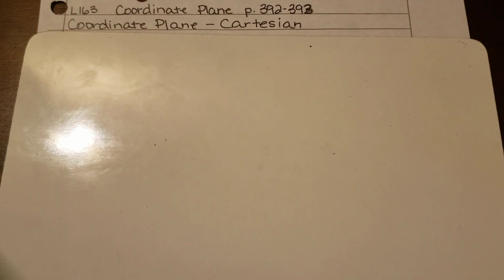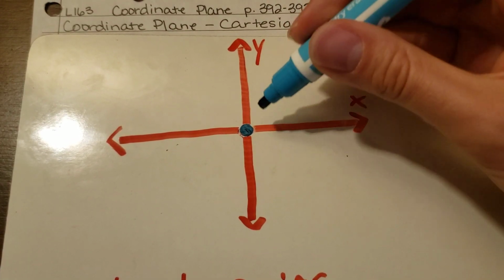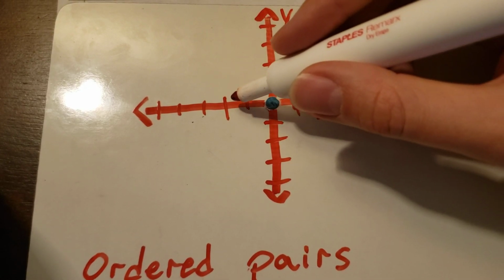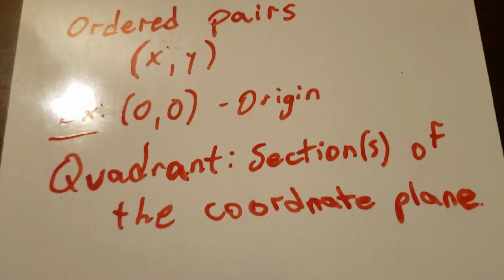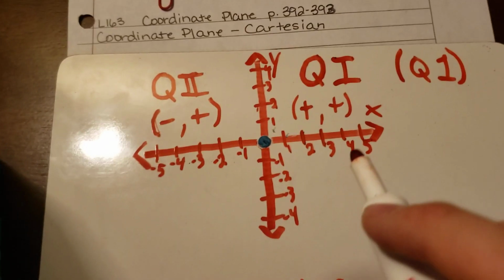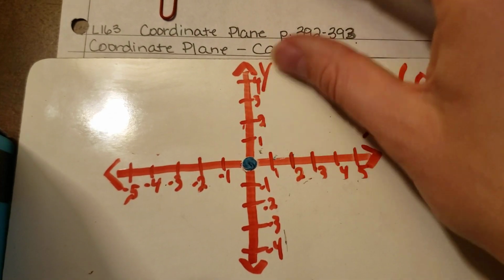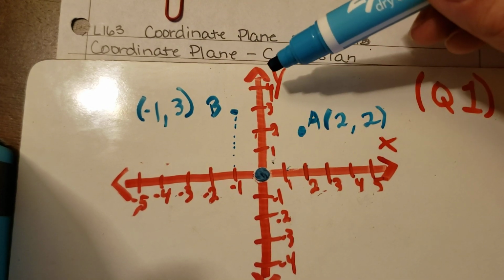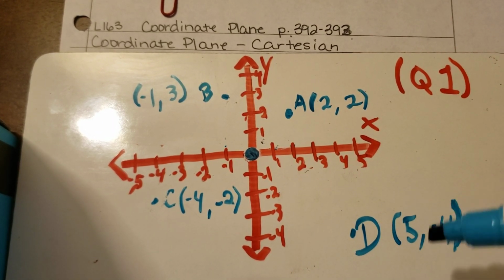Math 6 - L. 163 Coordinate Plane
Notes for L. 163 on 5/14